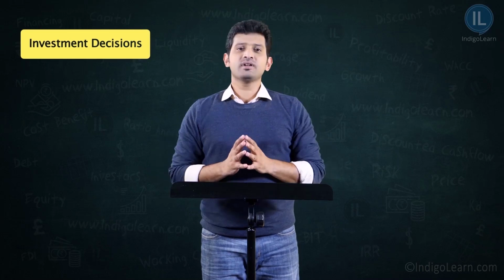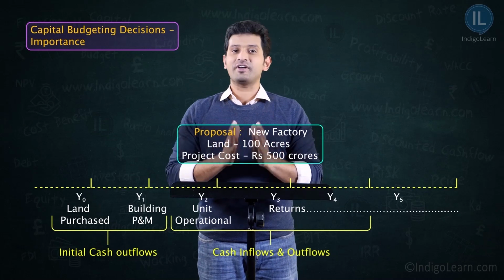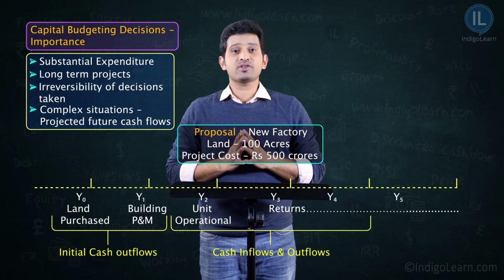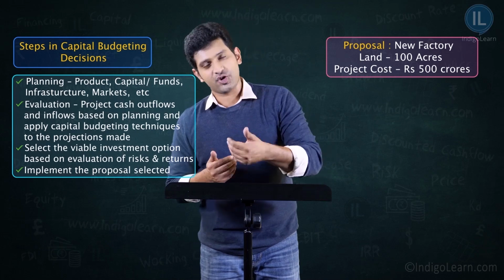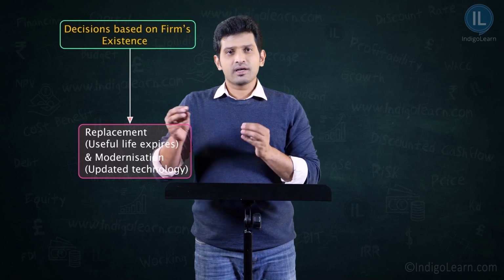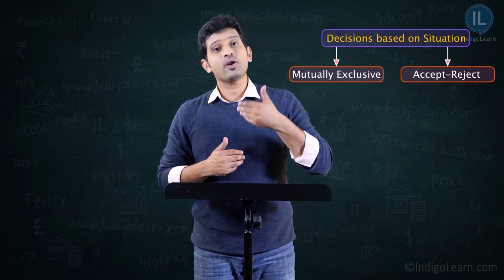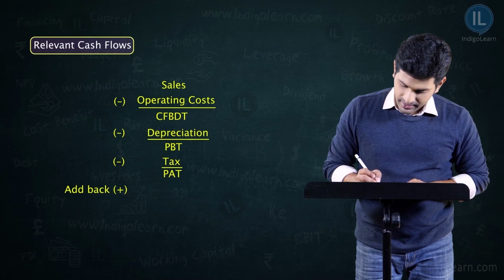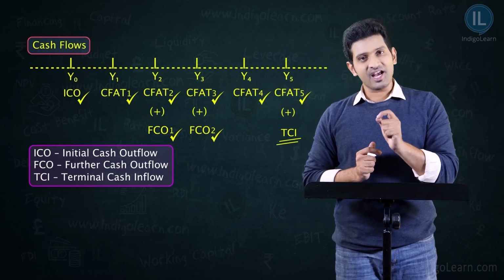Financial Management | Investment Deicision | Introduction | CA Inter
Got doubts?